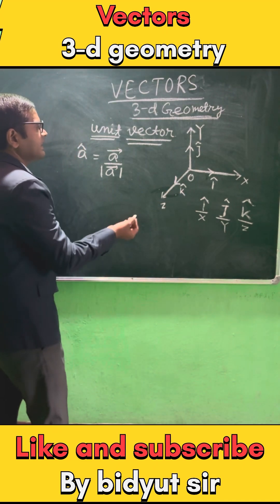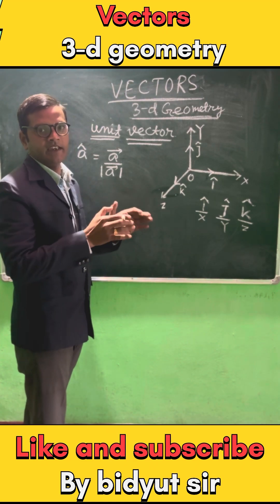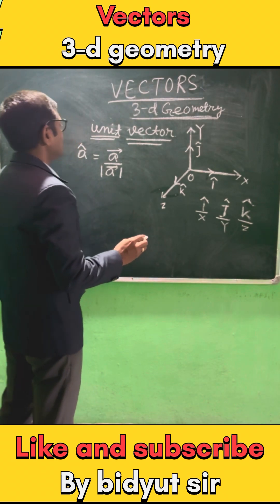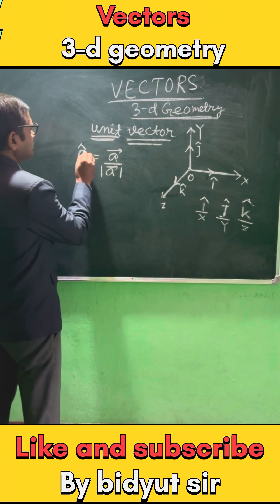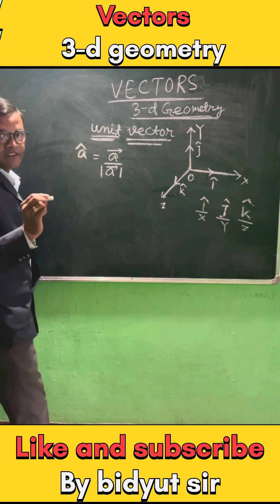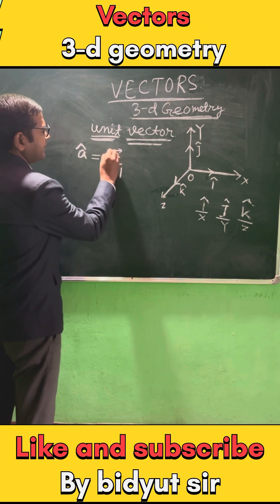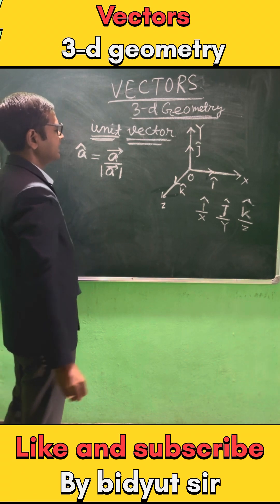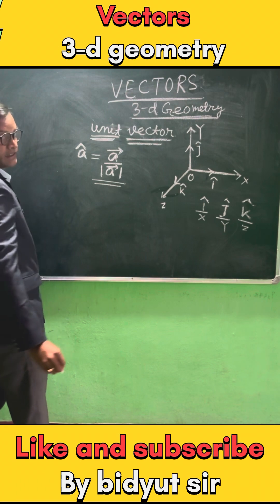Vectors 3-d geometry // class 12 // one shot // very important // physics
Vectors 3 -d geometry